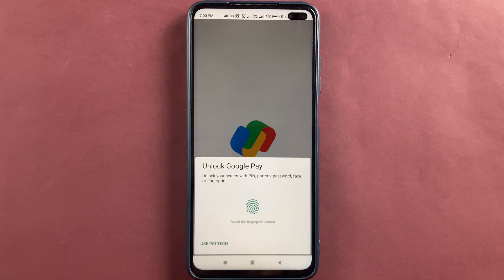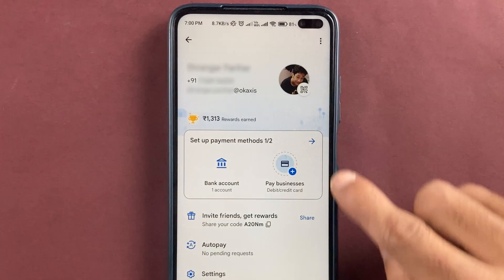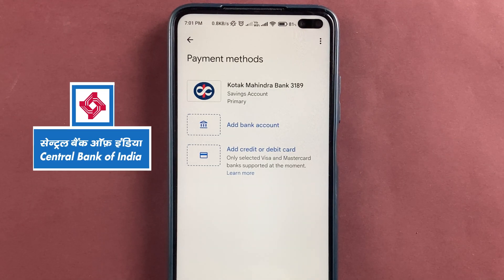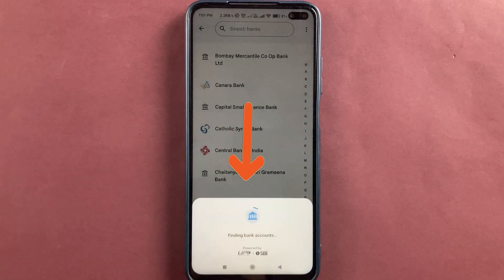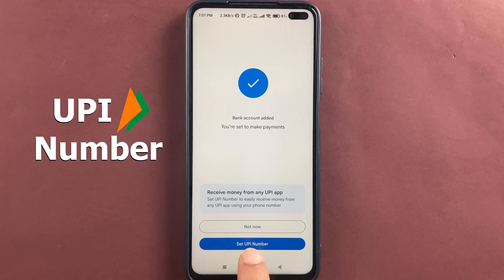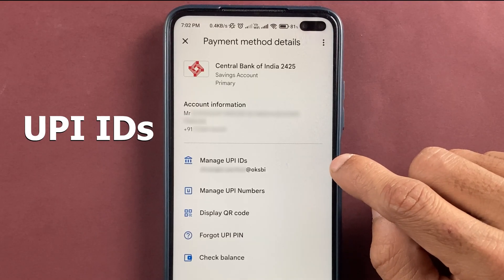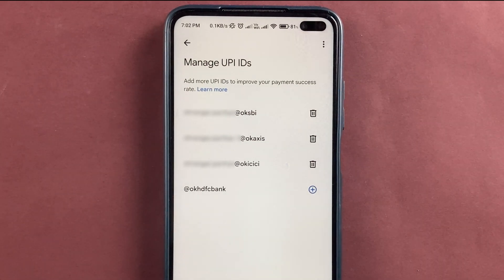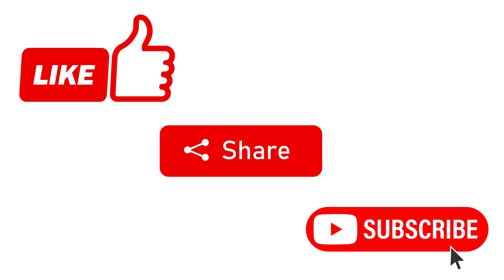How To Link Central Bank Of India Account To Google Pay | Google PayAdd Bank Account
How to link the Central Bank of India to Google Pay? Adding a bank account in Google Pay is a simple few-step process. You can easily connect central bank account to the Google Pay application if you meet the requirements. Understand the process in detail in this video and learn to link one or more bank accounts in Google Pay easily.